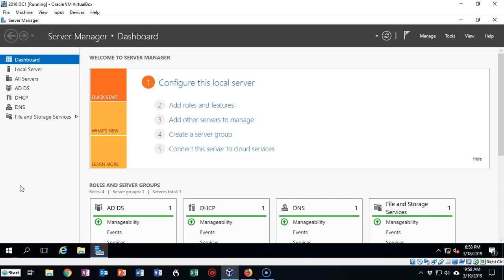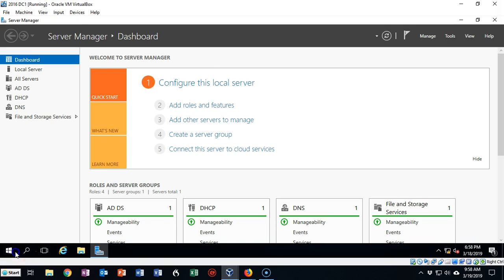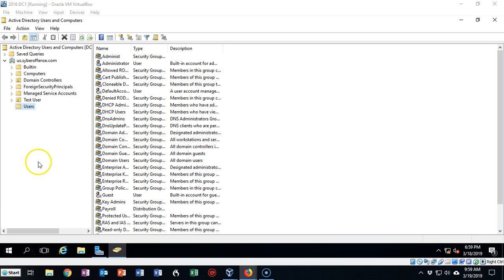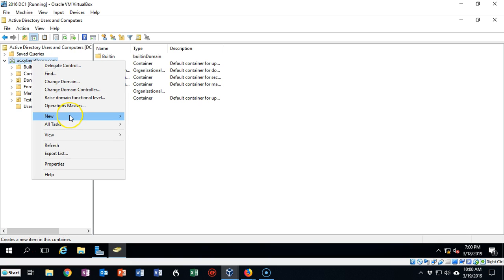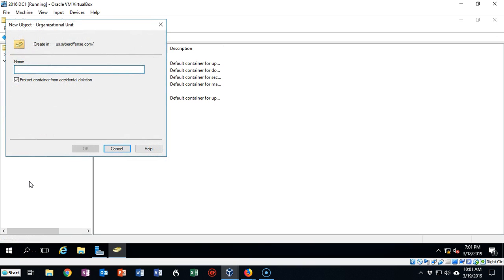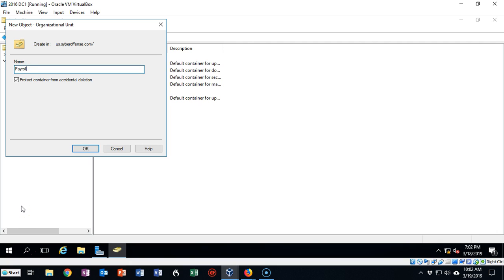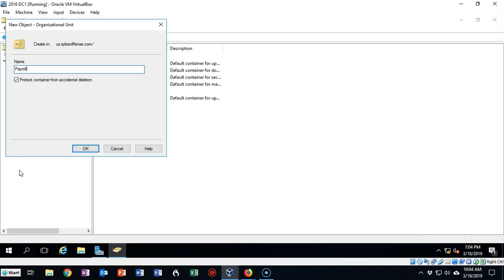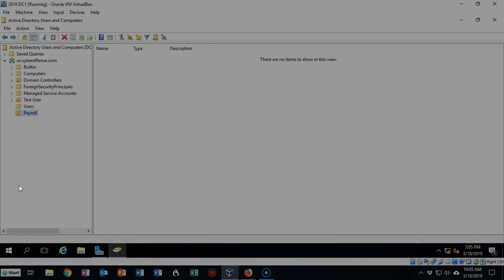Creating an Organizational Unit in Active Directory